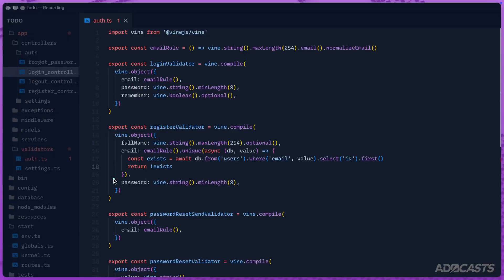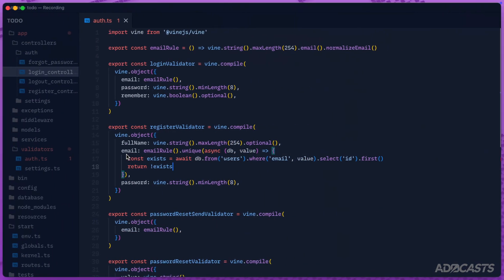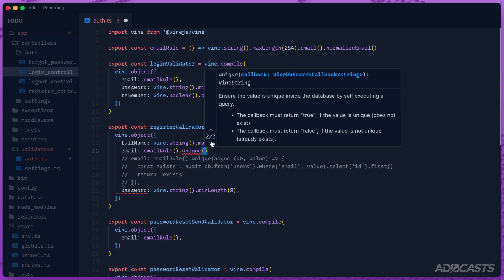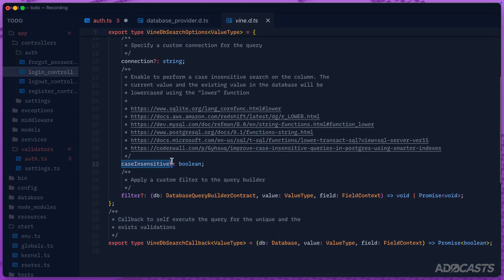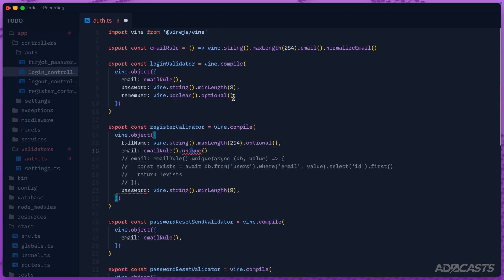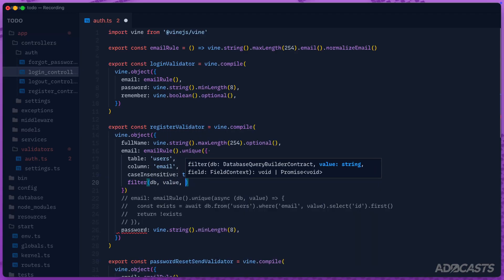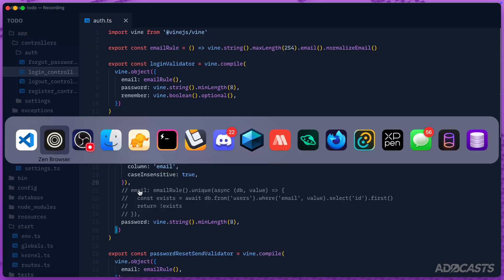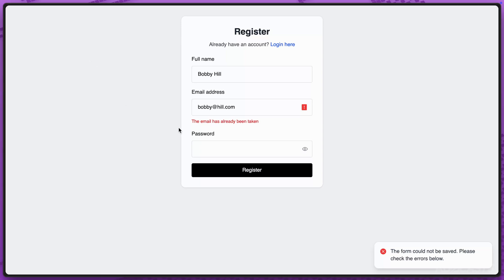New Unique & Exists Validation Overloads in AdonisJS 6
We'll cover Lucid's new VineJS unique & exists rule options

In this lesson, we'll cover the new overload option recently added to Lucid's VineJS unique and exists rules allowing for a simplified usage for common use-cases.

🕑 Chapters
00:00 - Pre-Existing Unique & Exists Usage
00:22 - The New Overload Option
00:59 - VineDbSearchOptions
01:25 - An Example Usage
02:22 - Testing the New Unique Option

Socials